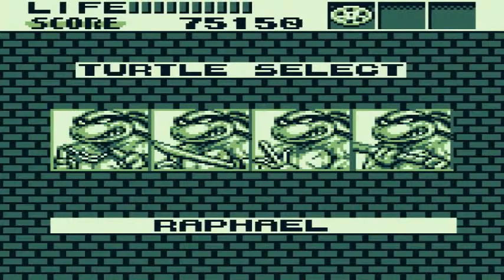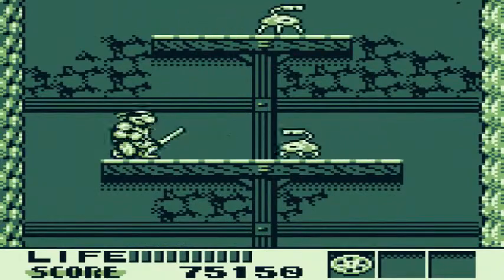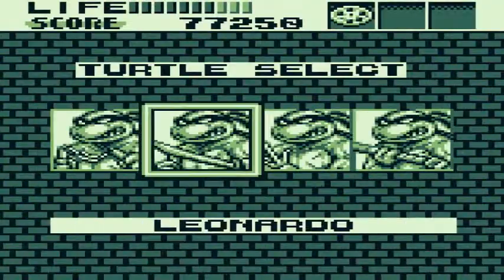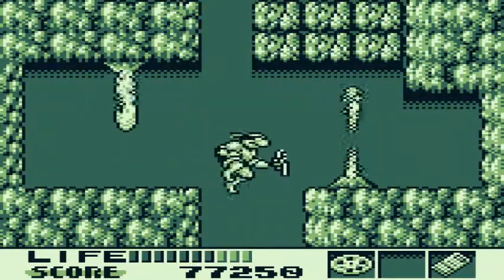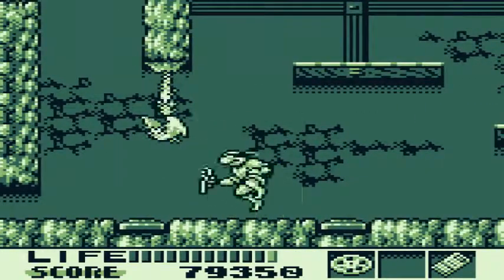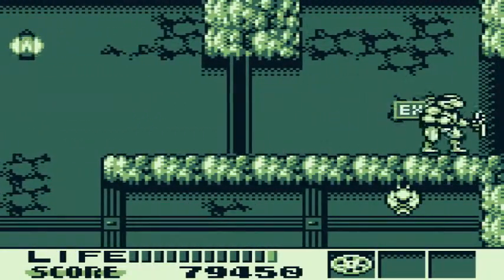Let's Play Teenage Mutant Ninja Turtles 3: Radical Rescue 03- Fresh air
Major League butt kicking is back in town